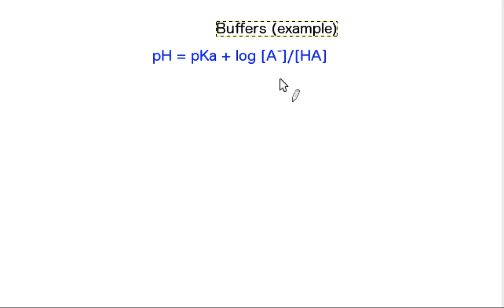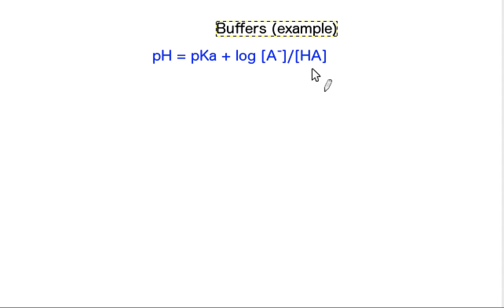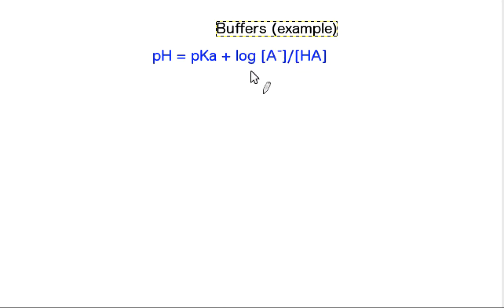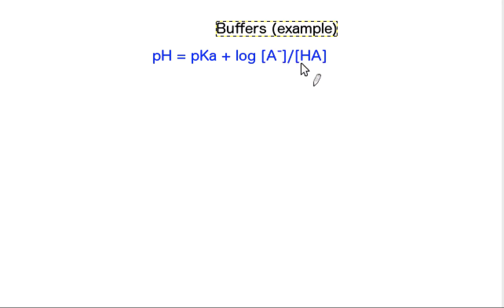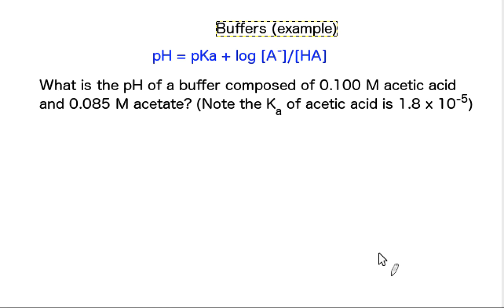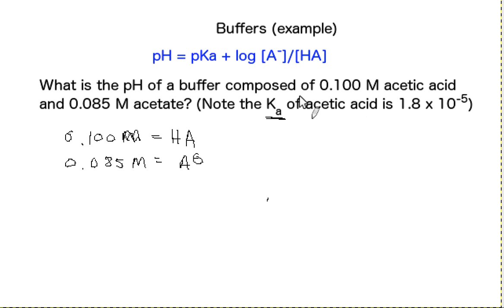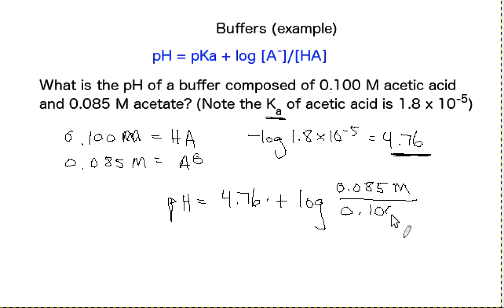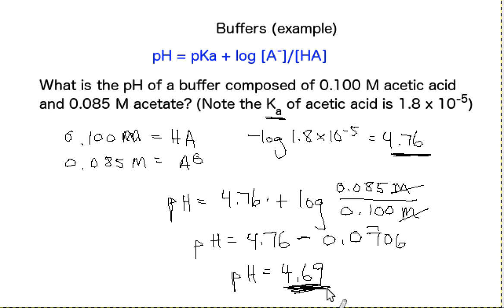Henderson-Hasselbalch Introductory Example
A relatively simple example using the Henderson-Hasselbalch equation